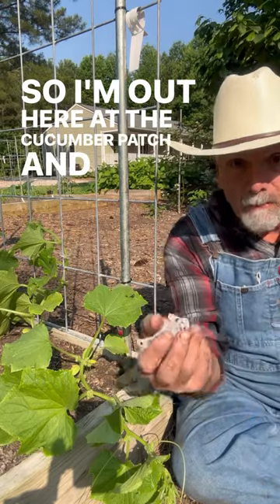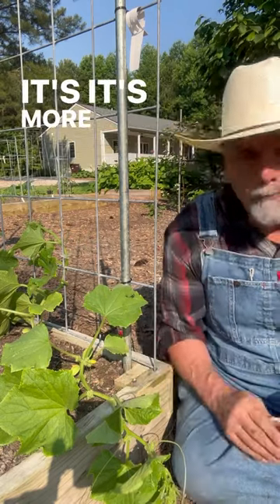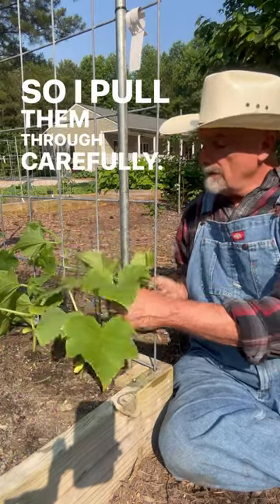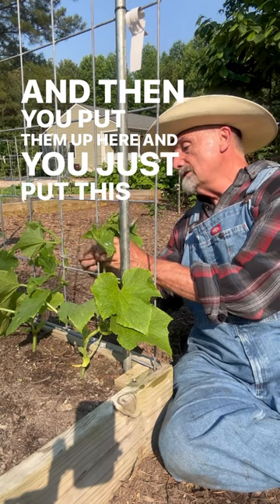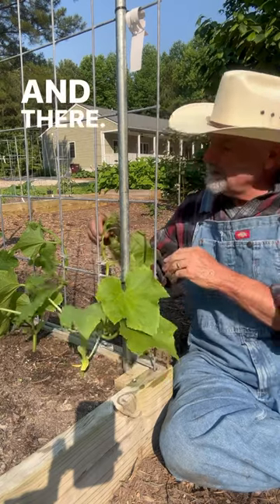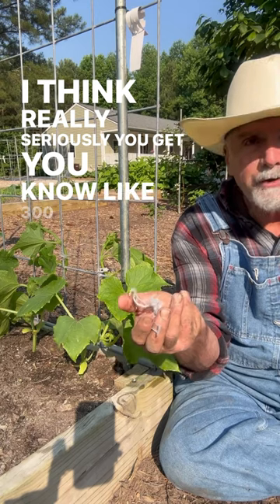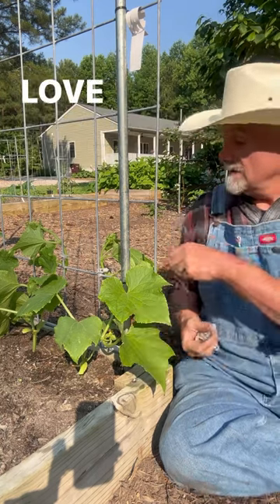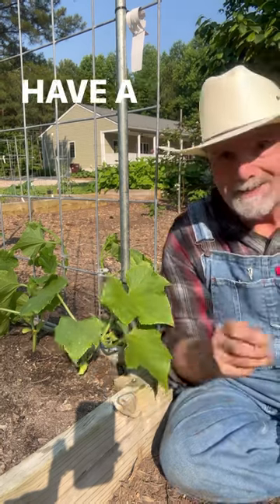Reusable Clips for Climbing Veggies